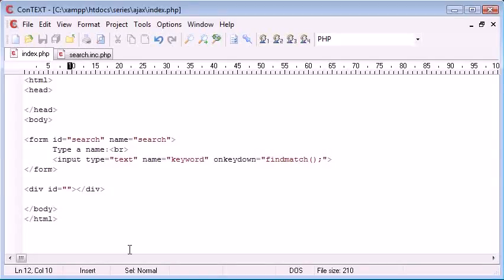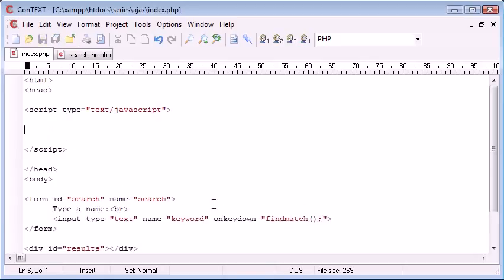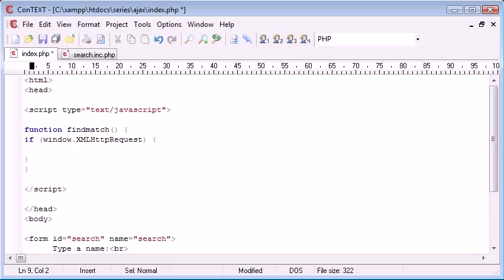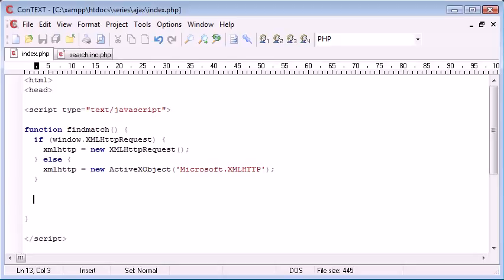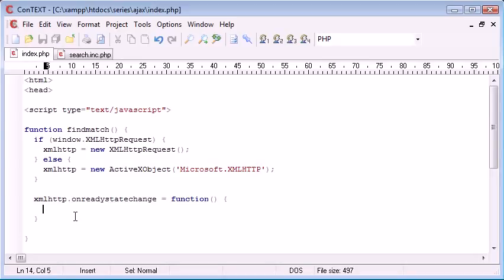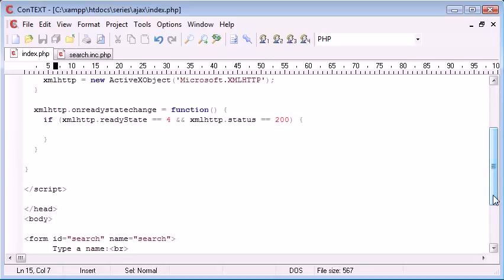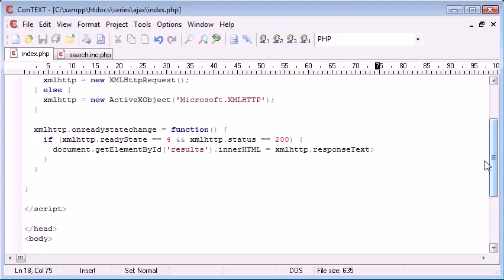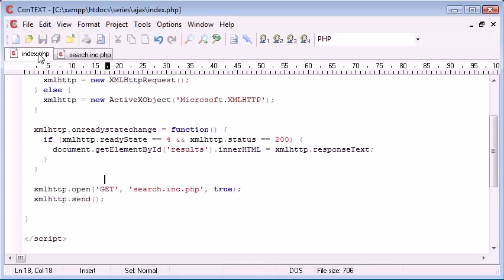Beginner PHP Tutorial 176 Auto Suggest Application Part 2